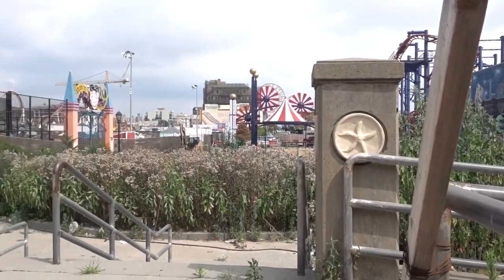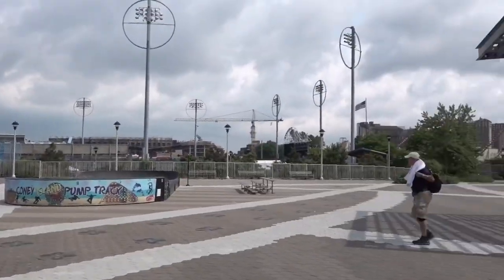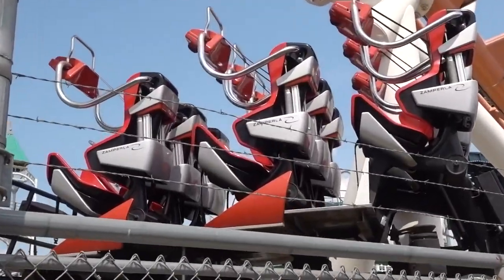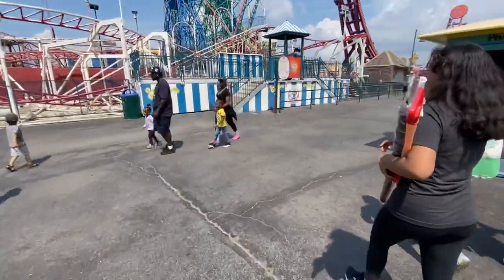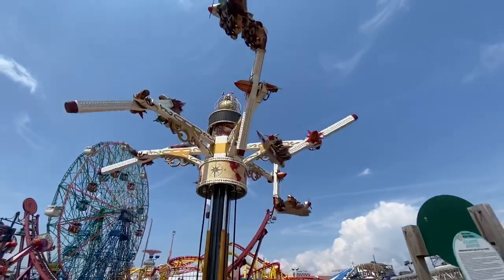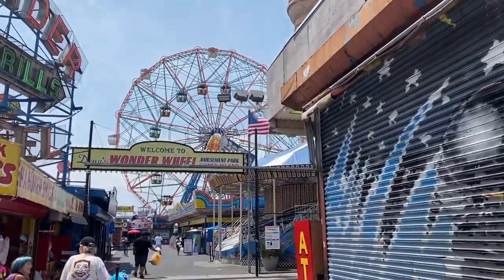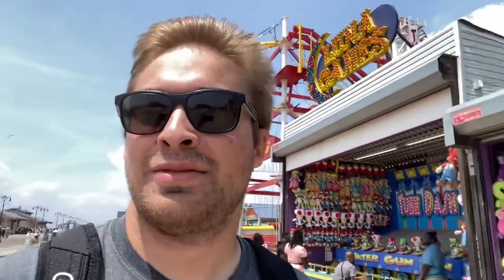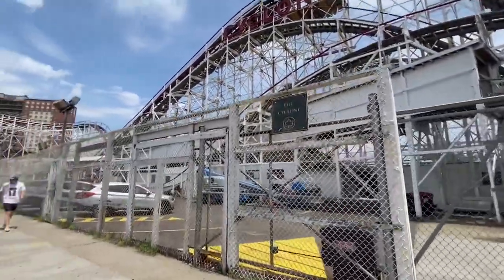Most Expensive Credits Ever? Coney Island Vlog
I made a financially irresponsible visit to Luna Park NYC and Deno’s Wonder Wheel Park during a long layover at JFK. Uber and tickets combined came out to nearly $200, meaning that at $20 a credit, they are some of the most expensive credits I have ever gotten. It was totally worth it though, as the parks and whole area were super awesome and I absolutely reccomend a visit

All footage of mine is free to use, just please credit!